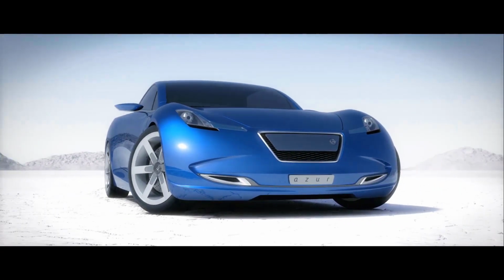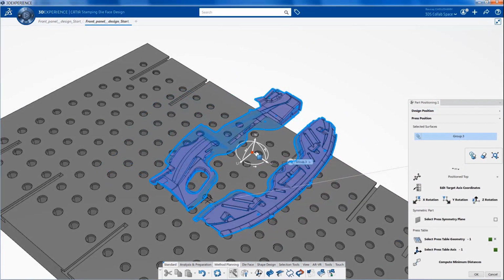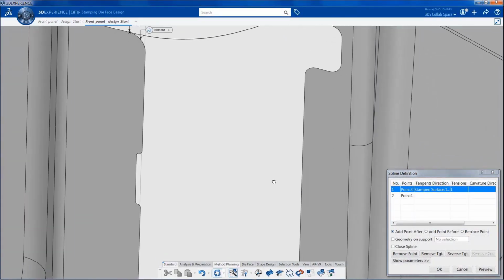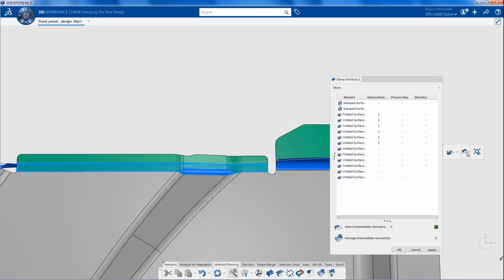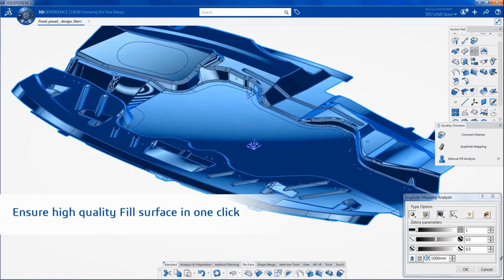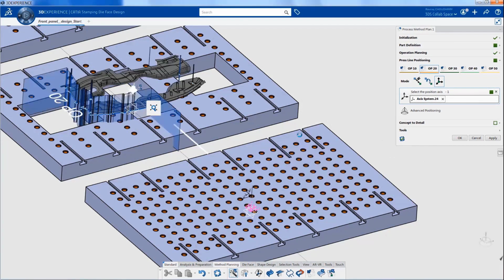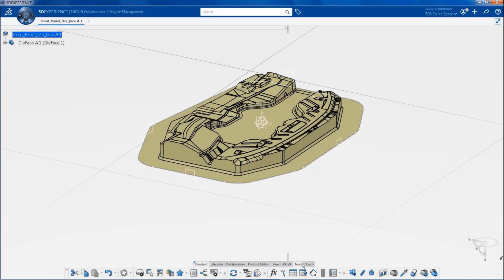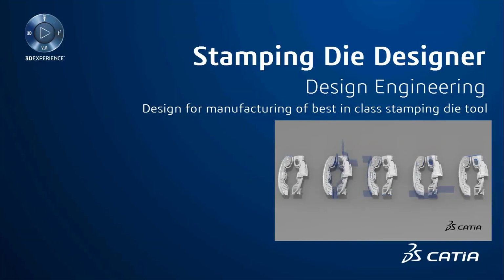CATIA Die Stamping Design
Optimize your design process in the stamping and metal forming technology.
Using 3DEXPERIENCE CATIA Die Stamping design.
"It's a productive and specialized solution with functions for optimization of the stamping direction, surface creation and compensation of the springback of sheetmetal parts.